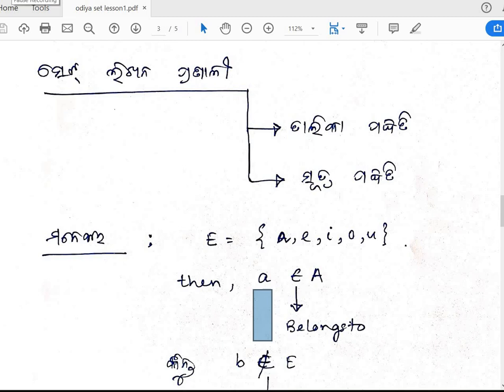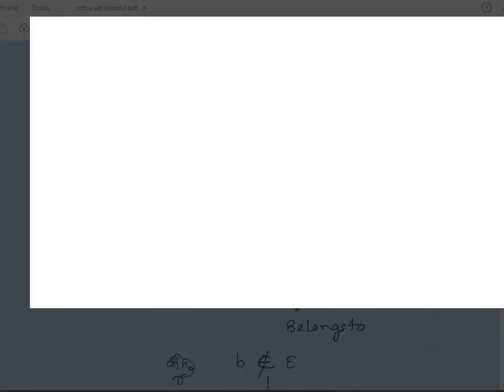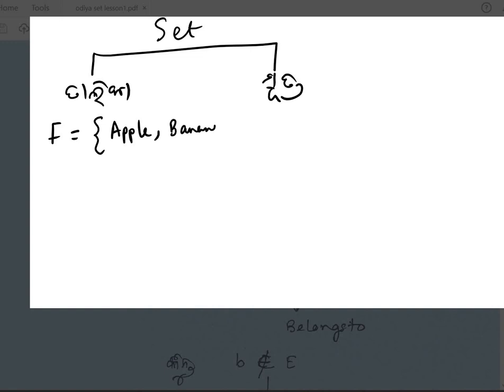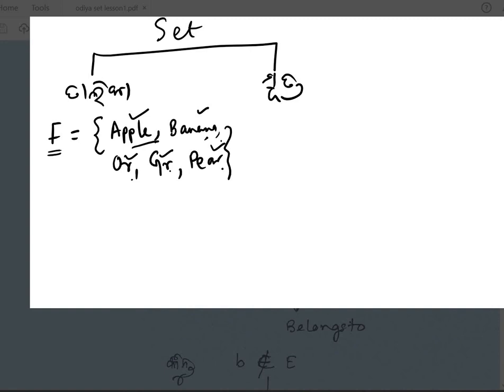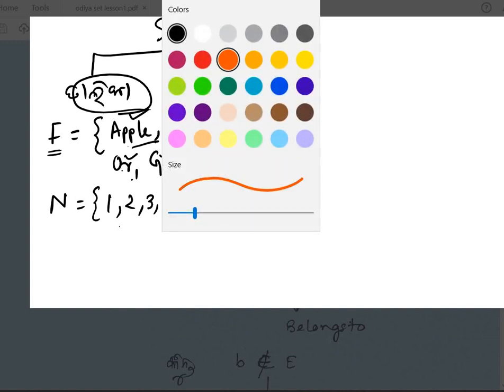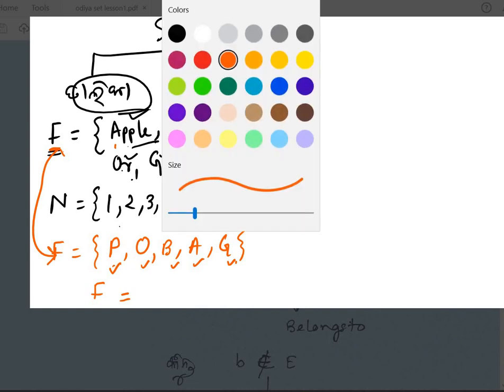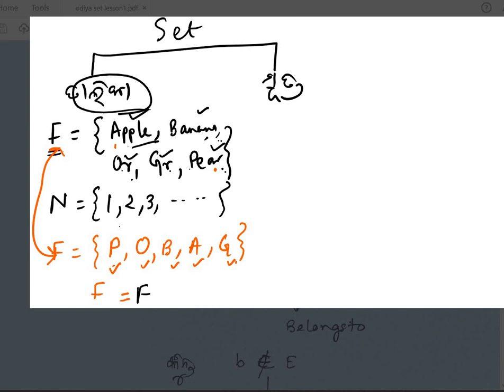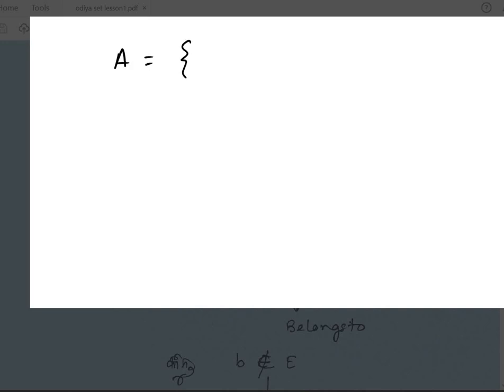Odia Class 8 Algebra - Set Part 3 - Set Builder & Tabular Method (Talika O Sutra Padhati)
ତାଲିକା ଓ ସୂତ୍ର ପଦ୍ଧତି
Odia State Board Syllabus -- Class 8 Maths Algebra Set Chapter
Video based Odia tutorials